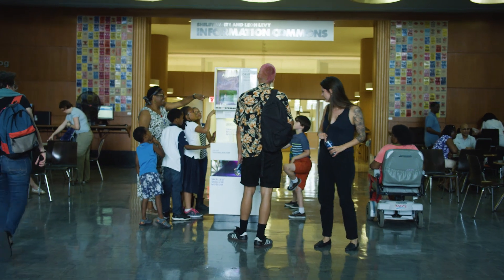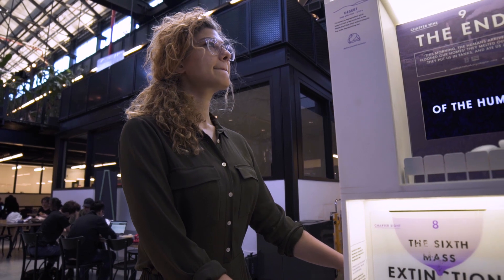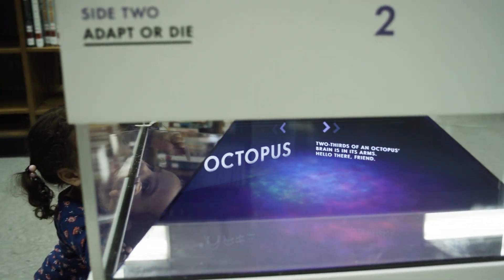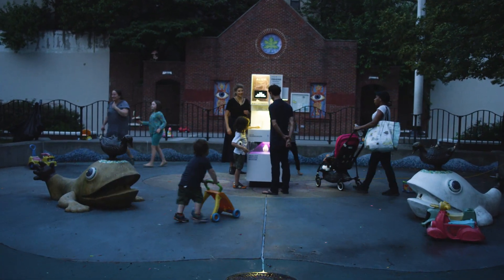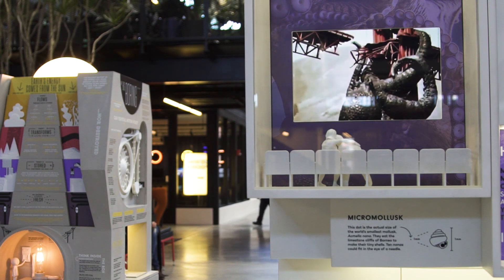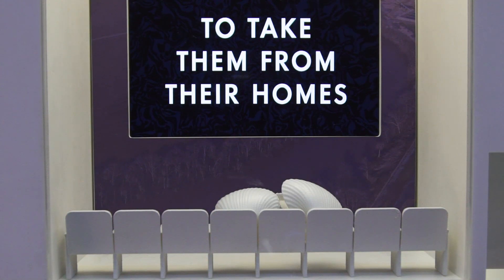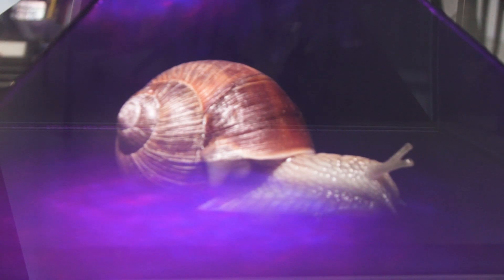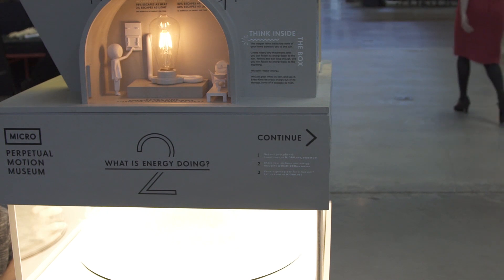Big Ideas, Tiny Museum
By shrinking an entire museum into a 6 foot tall modular design, MICRO hopes that these tiny exhibits can go in all sorts of public areas, like shopping malls, waiting rooms, airports, and parks where they can integrate science and learning into people's day-to-day lives.

Edited by Sarah Galloway

Additional Footage Provided by People’s Television and Science Sandbox, an initiative of the Simons Foundation

Special Thanks to Charles Philipp, Ruby Murray, and Amanda Schochet